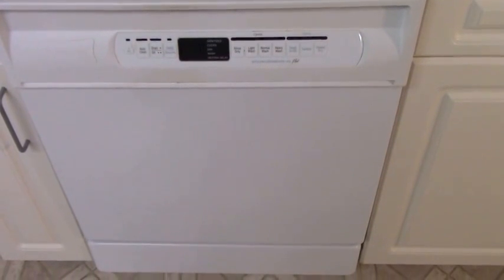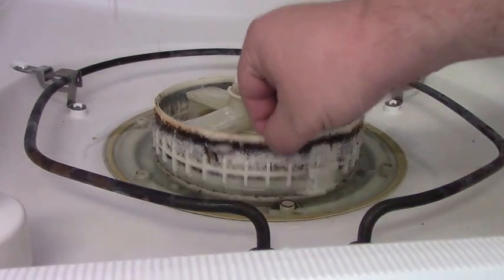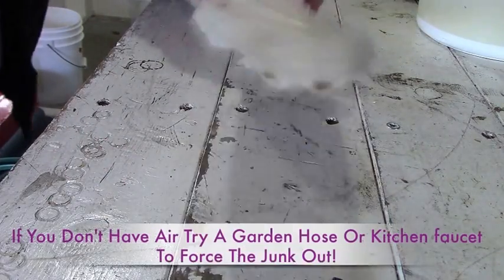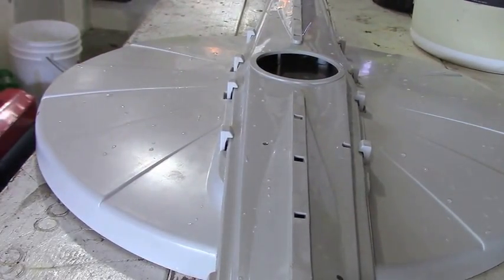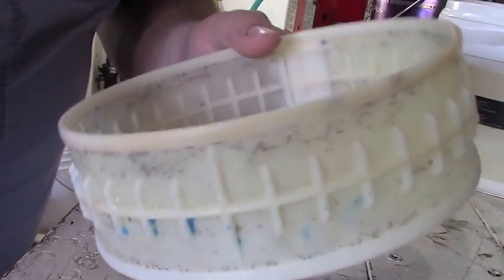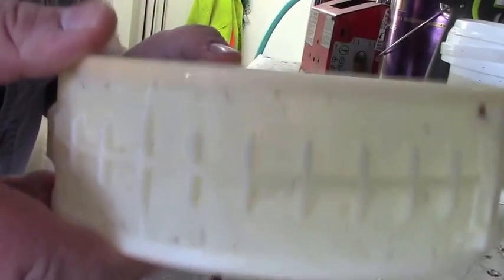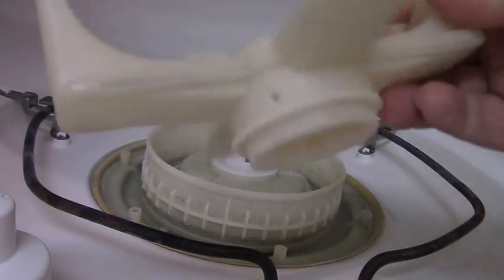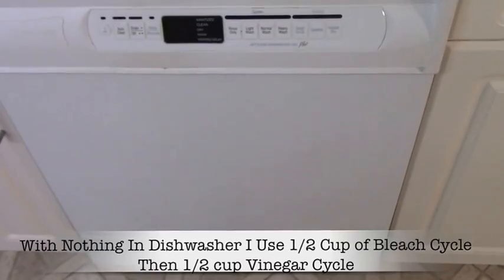Dishwasher Hack How to Make A Dishwashser Clean Like New Again!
Dishwasher not cleaning?
In this video I show how to dismantle and clean a Maytag dishwasher don't throw that old dishwasher out it just may need a good cleaning!

Most dishwashers have a dishwasher filter that needs to be cleaned every so often and dishwasher spray arms do get clogged with gunk and need to be blown out also any stickers on cups or dishes can cause a dishwasher to clog up and not clean. Vinegar can also be used to help clean and reduce smells in your dishwasher.